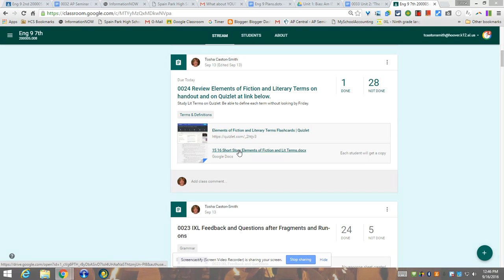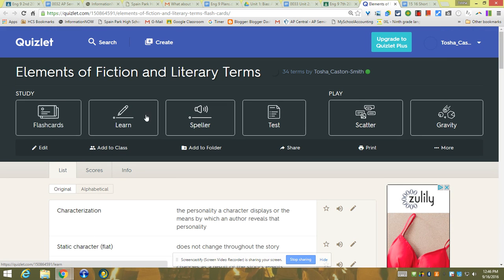0026 Video instructions for Friday, Sept. 16, and the weekend.